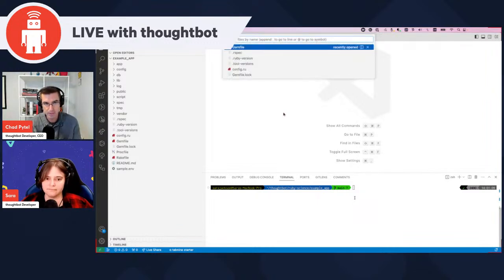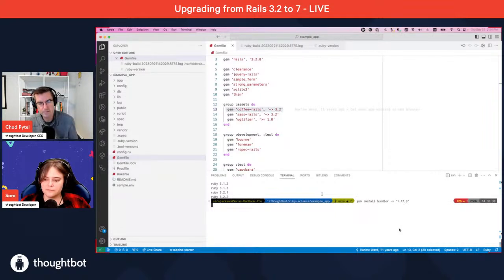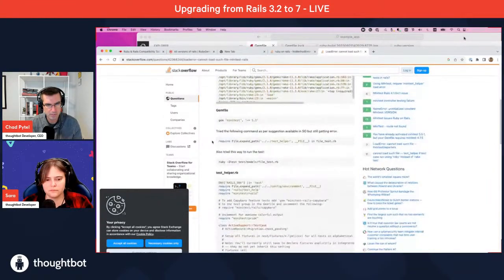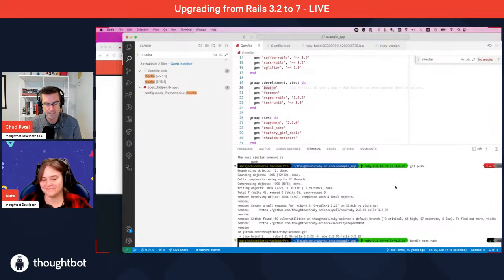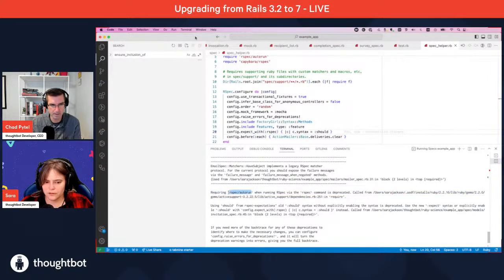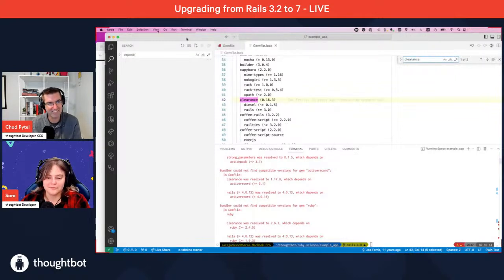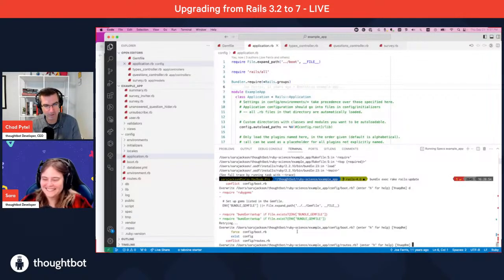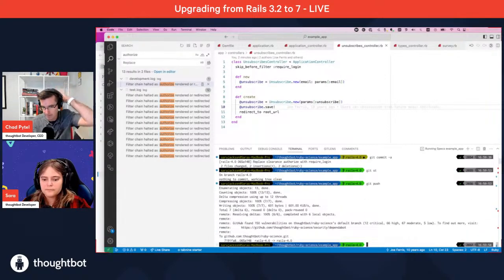Upgrading a Rails 3.2 app to Rails 7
In this live stream we started upgrading an old Rails application running on 3.2 to Rails 7.

Our Ruby Science example application hasn't been updated in a while and we're in the process of refreshing the book. Join thoughtbot Developer and CEO Chad Pytel and thoughtbot Developer Sara Jackson as they upgrade the Ruby on Rails app to Rails 7.

Need help upgrading or maintaining your Rails application?